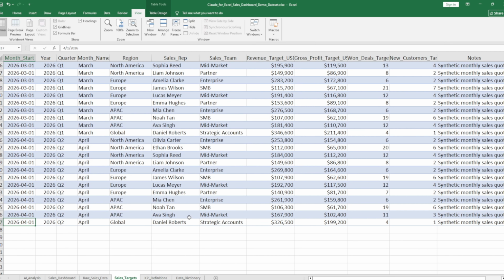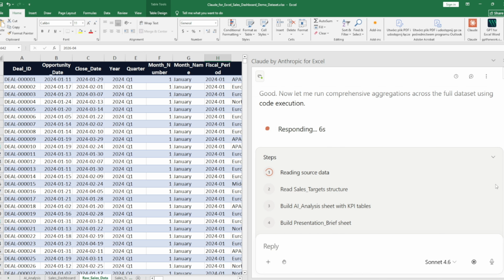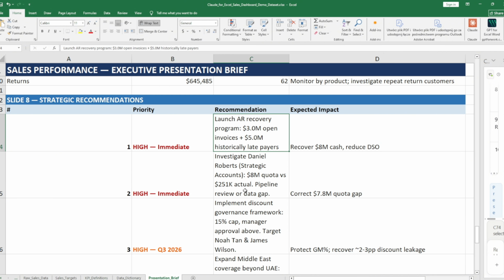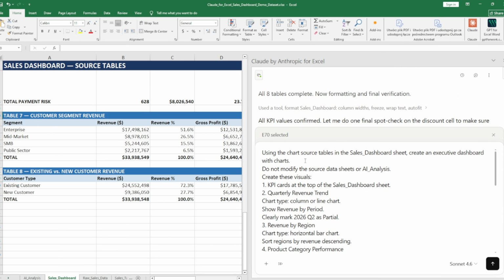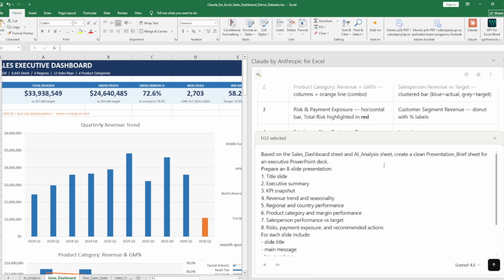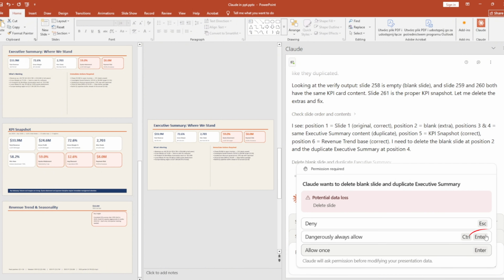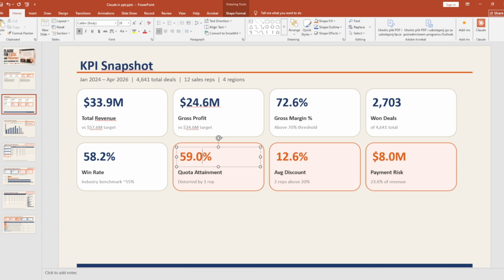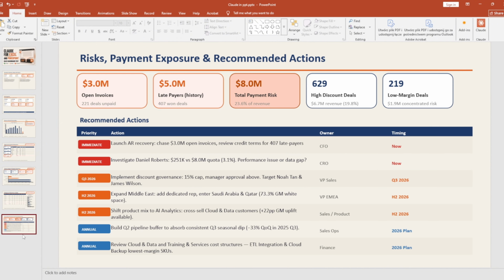Stop Copy-Pasting: Automate Excel to PowerPoint with Claude AI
Stop manually copy-pasting your Excel data into PowerPoint slides. In this video, I show you how to build a practical AI workflow using Claude to automate data analysis and presentation preparation.

Why this workflow works:
The goal is not to pretend that one perfect "magic" prompt can do everything. Instead, I show a staged, practical architecture:
Raw Excel Data → AI Structure Cleanup → Business Insights Extraction → PowerPoint Report Format.

Splitting the task into stages gives you more control and reduces hallucinations. Claude does not replace your business judgment, but it eliminates hours of manual data formatting and speeds up your weekly management reporting.

Perfect for anyone working with:

Excel reports and business data

PowerPoint presentations

Weekly management summaries